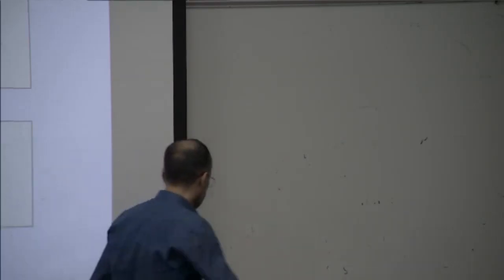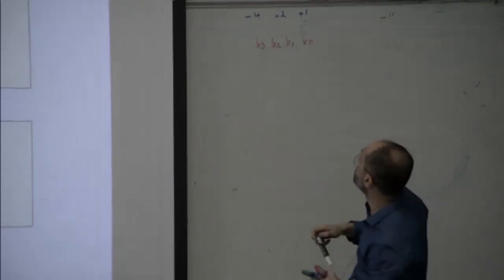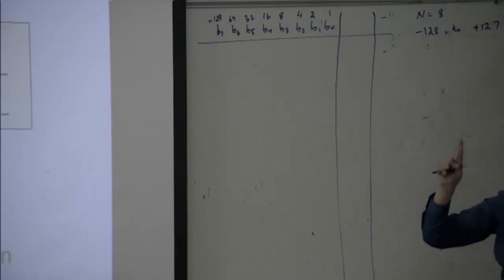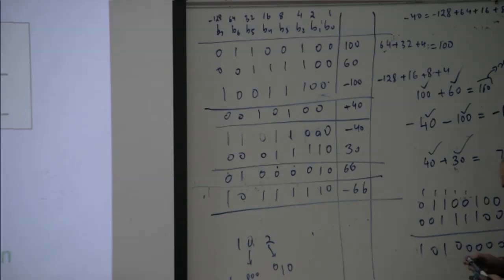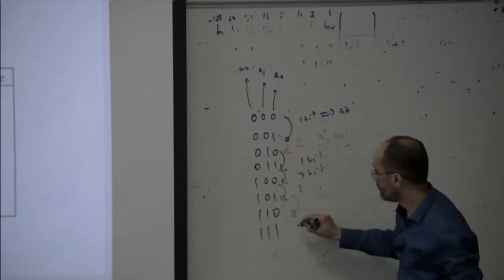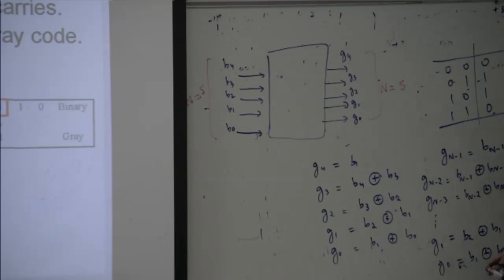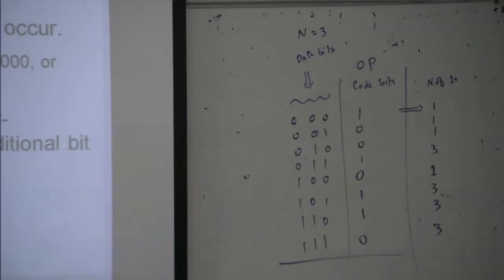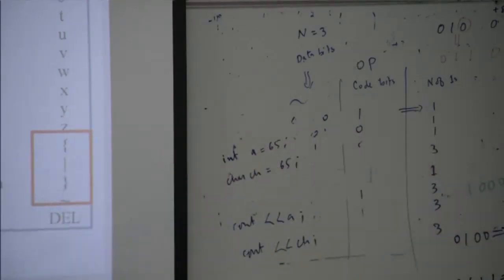Digital System Lecture 3 (Number Systems)